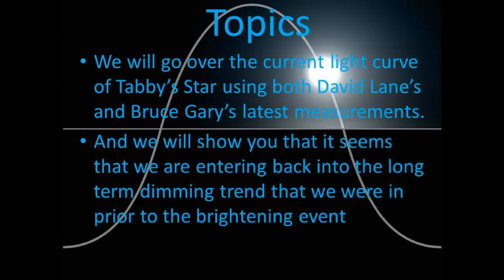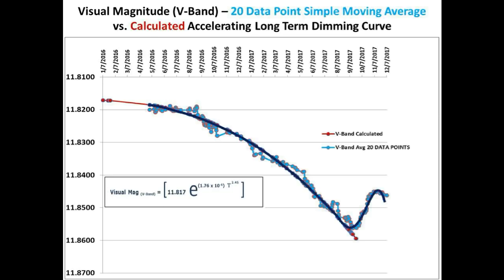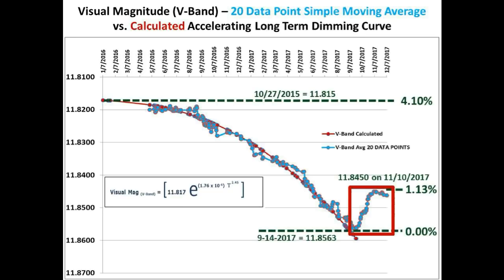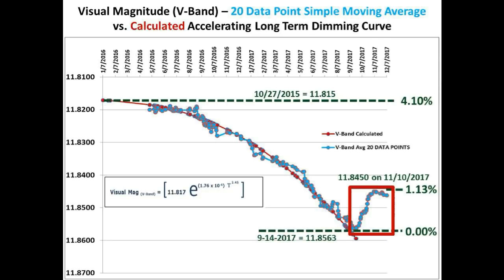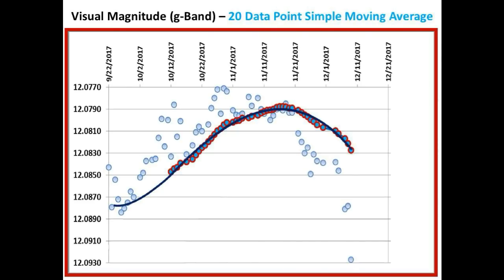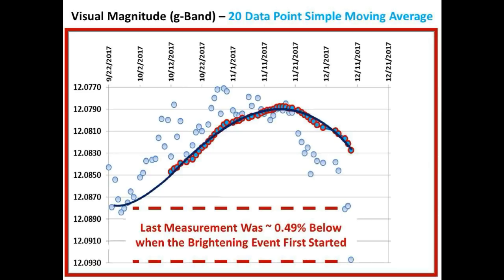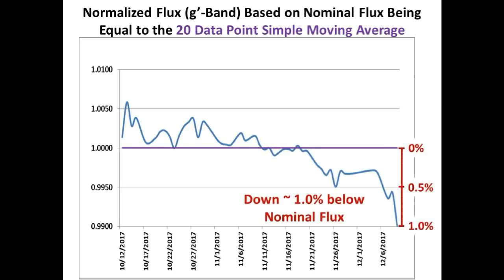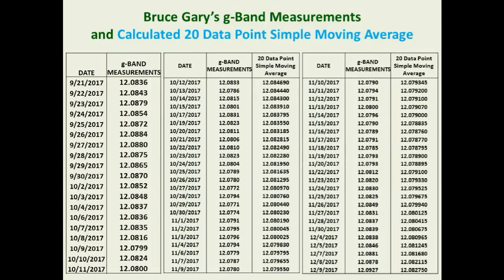Tabby’s Star KIC 8462852 Flux Update for December 9, 2017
We go over the current light curve of Tabby’s Star using both David Lane’s and Bruce Gary’s latest measurements.  And we show that it seems that we are entering back into the long term dimming trend that we were in prior to the brightening event.

Many thanks to Bruce Gary and David Lane for their flux measurements of Tabby's Star